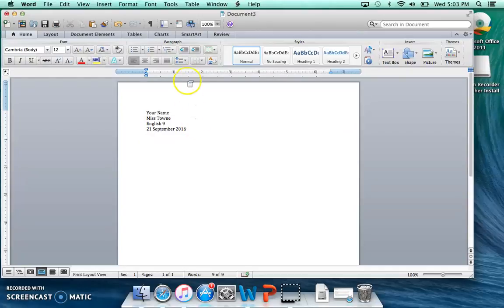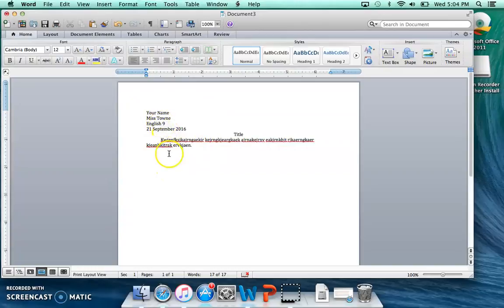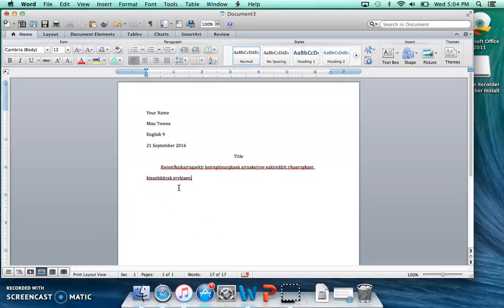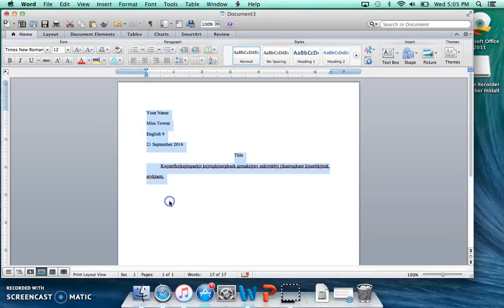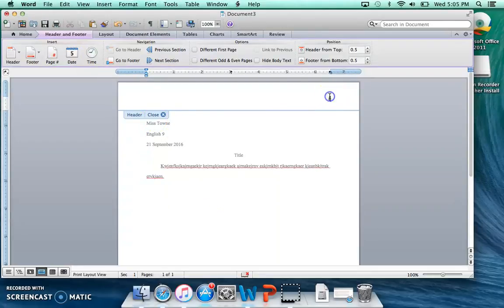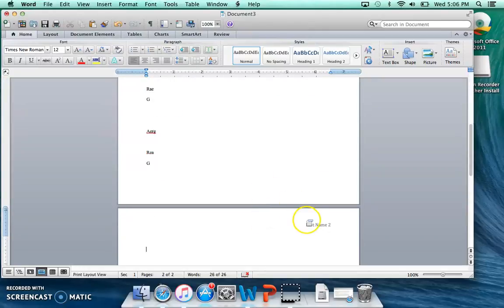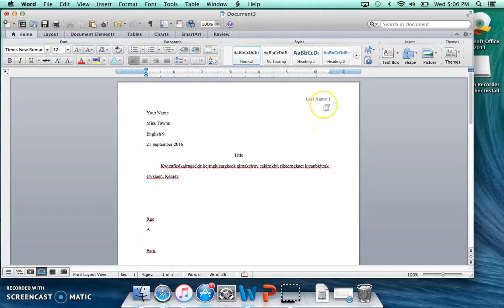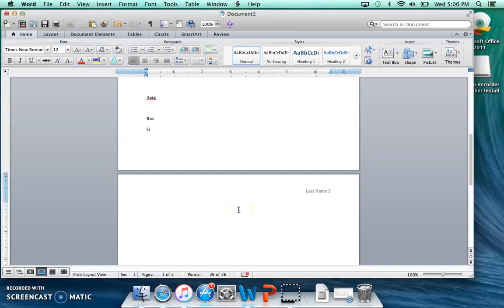New MLA Format